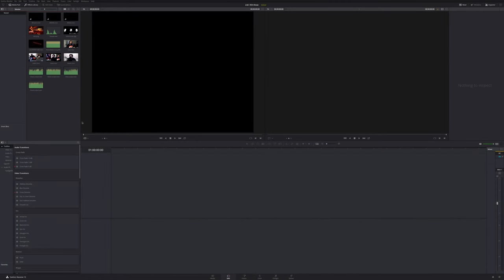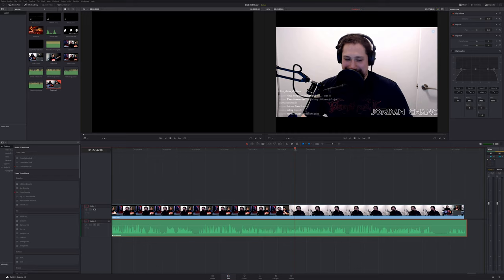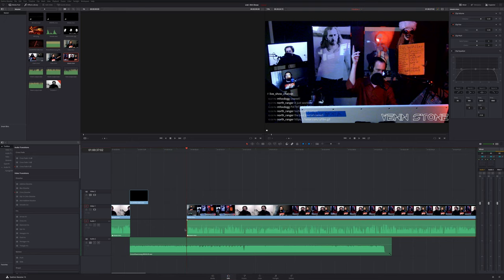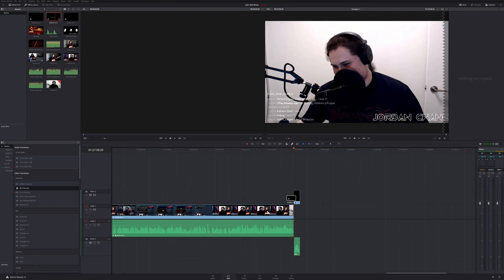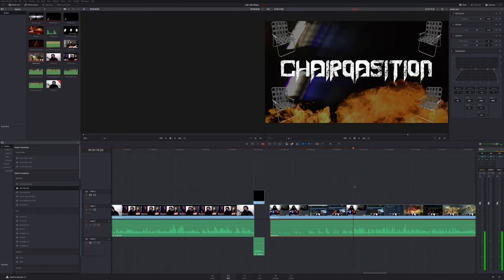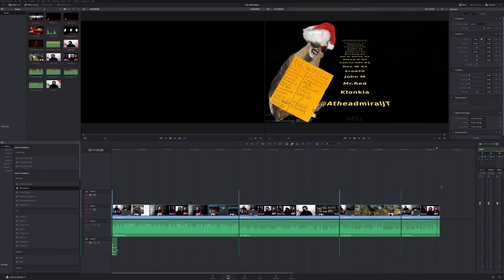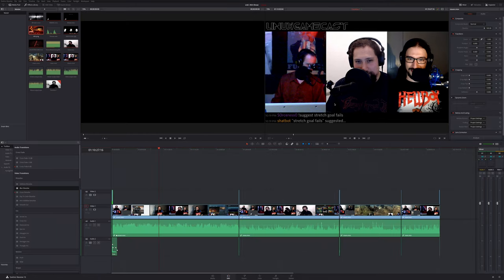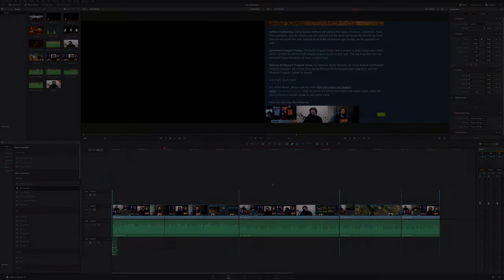Editing With Davinci Resolve (Linux)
This should not be considered a guide. It's merely a look at how we stitch together an episode of L.G.C. Weekly on Linux using Davinci Resolve.

System:
CPU: 1920X Threadripper
GPU: RTX 2060
RAM: 32GB
OS: Fedora 30